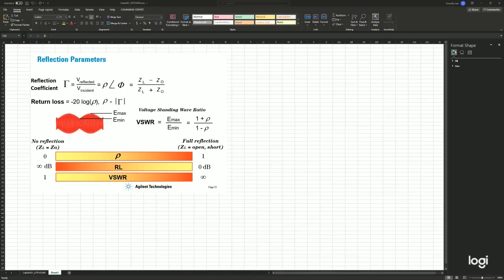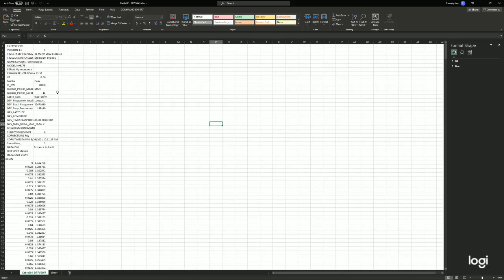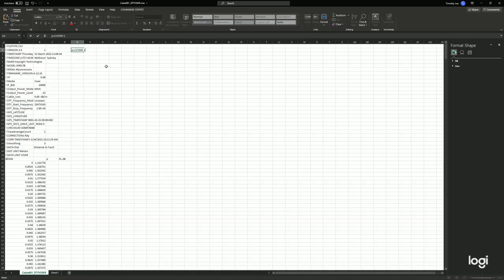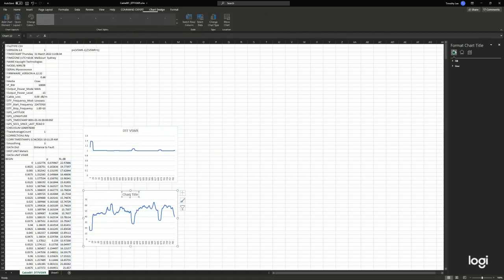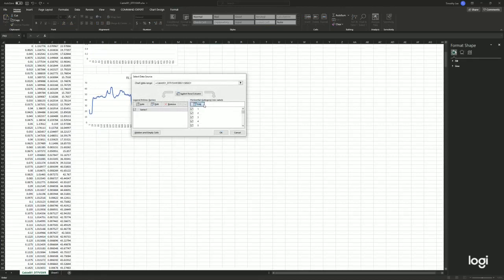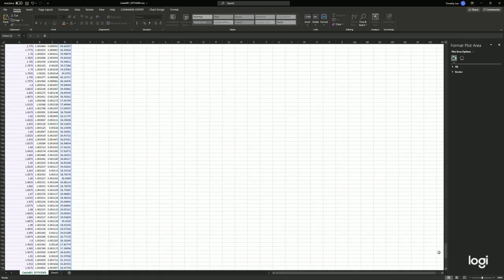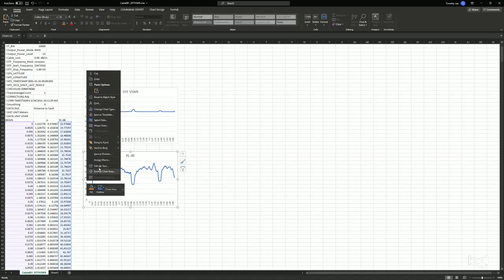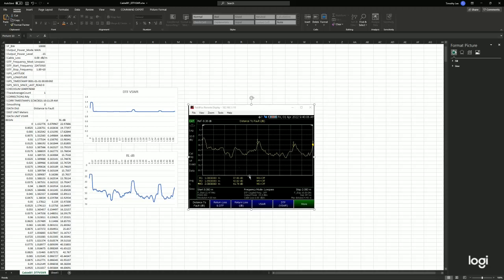Episode 73: FieldFox CAT DTF VSWR conversion to DTF dB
A quick guide to show how to do post processing in excel to convert Distance to Fault (DTF) VSWR format to DTF Return Loss (dB).
Both DTF VSWR and DTF RL (dB) can be done in FieldFox CAT mode. This is useful if user had only one set of data and need to convert it to another format.